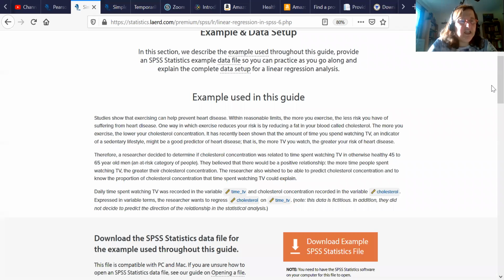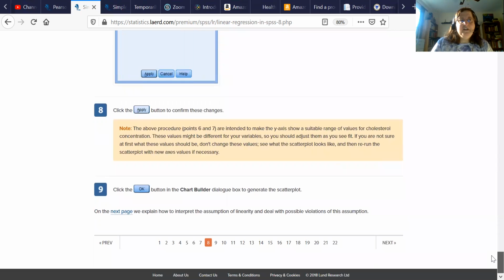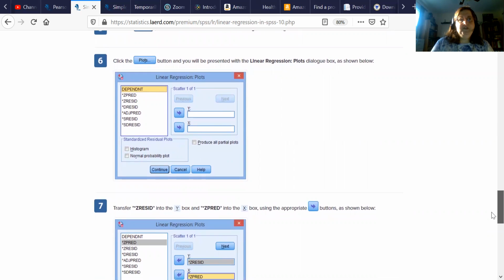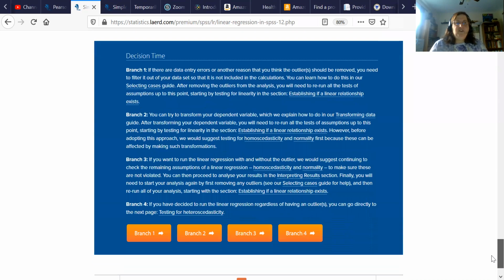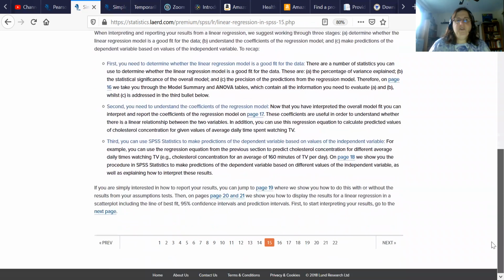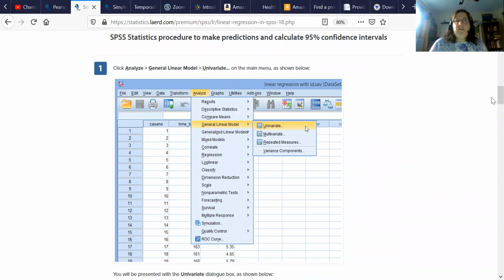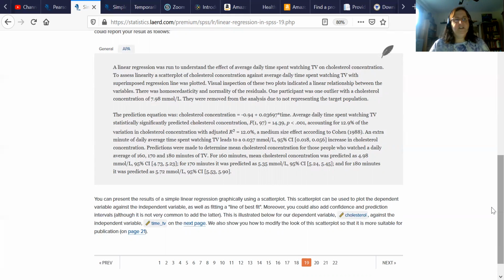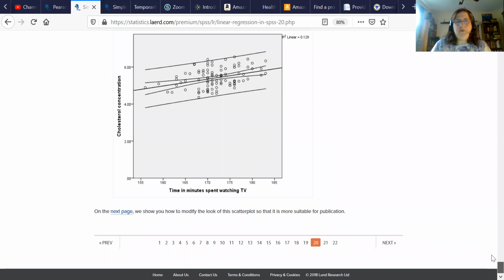PSY 601 Lecture 10 Part 2